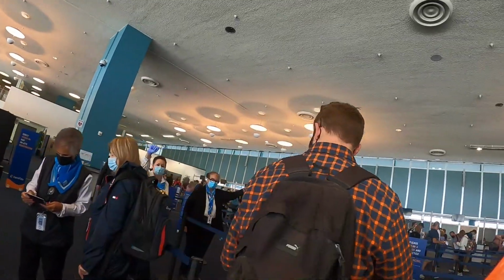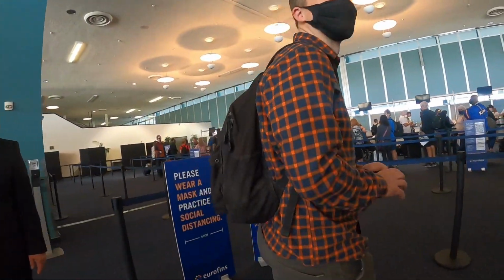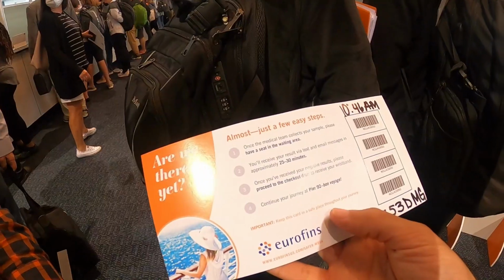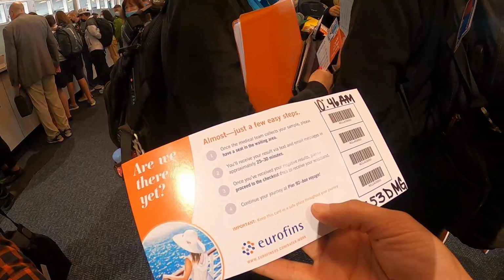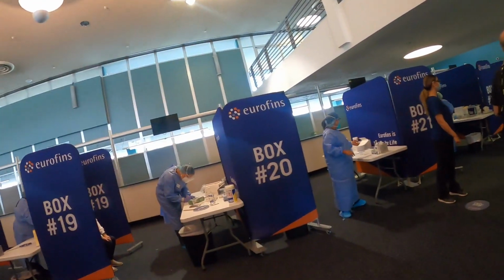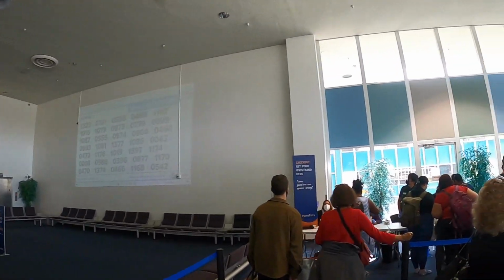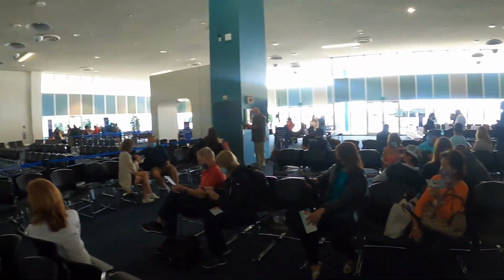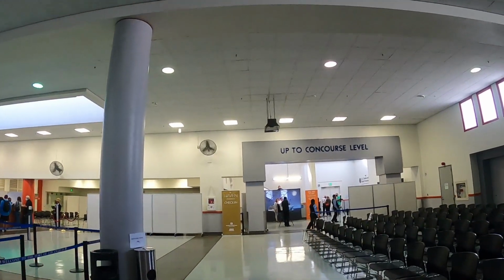First NCL Cruise from Port of Los Angeles I COVID-19 Health & Safety Measures I NCL Bliss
Hello Everyone - I’m excited to share this latest video featuring my experience boarding the NCL Bliss and highlighting NCL’s COVID-19 measures in place to ensure the health and safety of passengers and its crew.

Note - this was the first NCL cruise to depart from LA's port since the pandemic. The embarkation date is October 24th, and its itinerary is the Mexican Riviera.